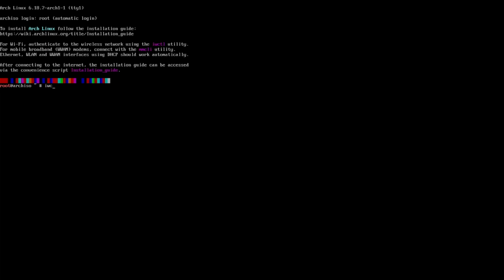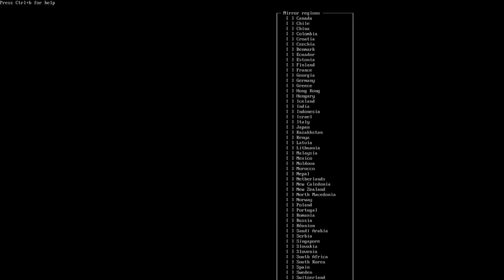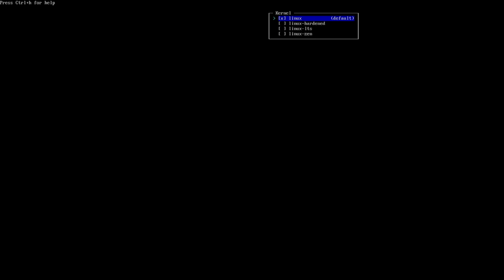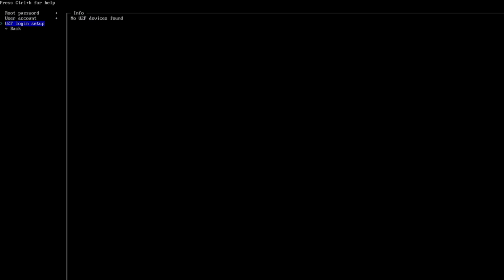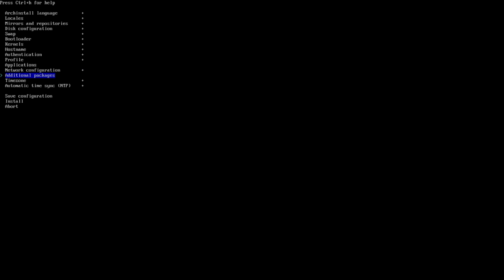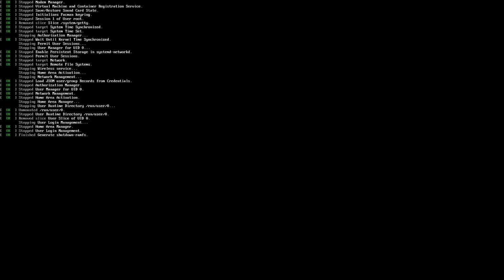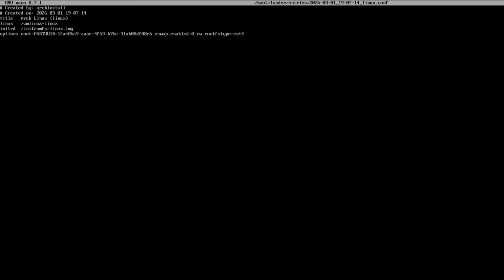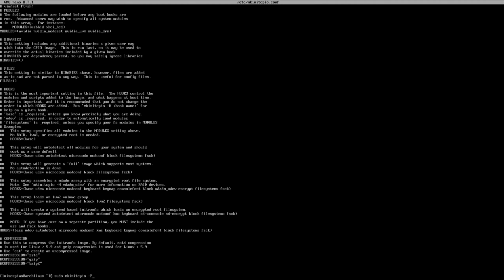Arch Linux NVIDIA RTX 4050: Installation Guide (Linux vs Zen Kernel)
Step-by-step Arch Linux installation using archinstall with KDE Plasma and NVIDIA drivers (RTX 4050). Learn how to configure Wi-Fi, partitions, kernels (linux vs linux-zen), and fix Wayland + NVIDIA issues like black screen using nvidia-drm.modeset=1. A complete beginner-friendly guide to get Arch running smoothly and ready for performance testing.

⏱️ Timestamps
00:00 Intro & Goal (Arch + KDE + Kernels)
00:10 Wi-Fi Setup with iwctl
00:20 Network Scan & Connection
00:40 Archinstall Basics
01:00 Disk Partition & Filesystem
01:30 Kernel Selection (Linux vs Zen)
02:00 User, Desktop & NVIDIA Drivers
03:00 Installation Process
03:30 Black Screen Fix (Wayland + NVIDIA)
04:10 Mkinitcpio Configuration
05:00 First Boot into KDE Plasma
05:20 Conclusions
05:30 Closing